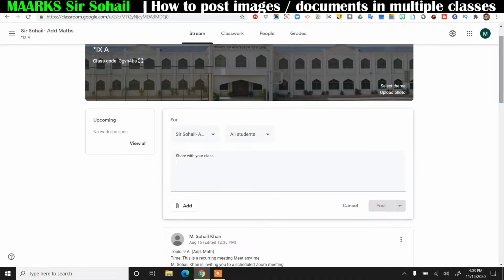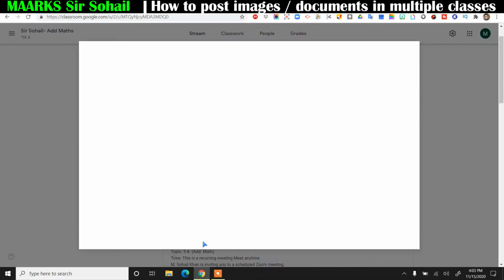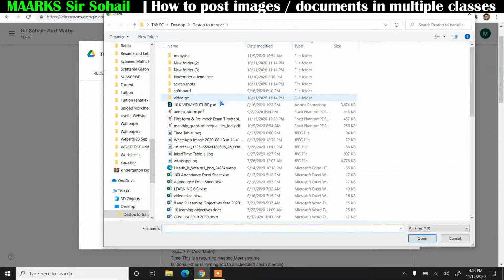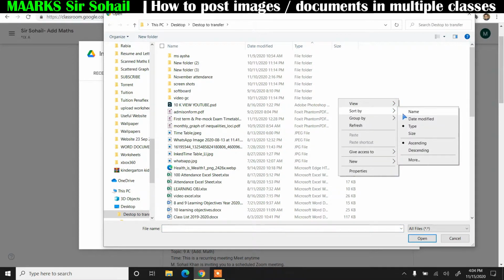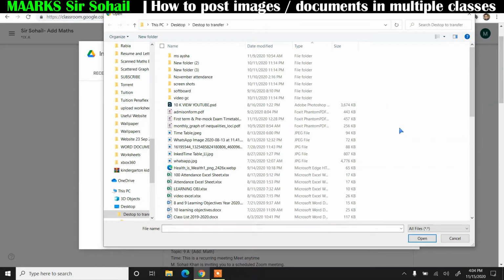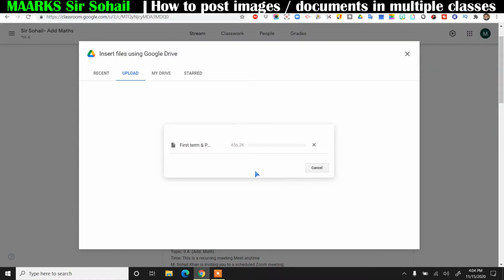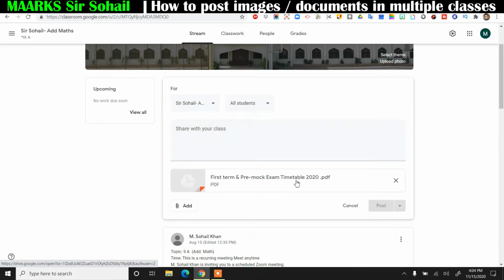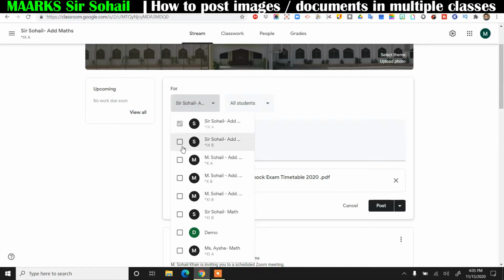how to post images / documents to multiple classes in google classroom stream easily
You will learn how to post any image, documents, PDFs, or text easily in google classroom stream in multiple classes at once and like a pro.

how to find students email in google classroom
email of students in google classroom
students email in google classroom
Where to find email of students in Google classroom
Finding email in google class room
Where to find students email in google class room
g suite
googleclassroom3